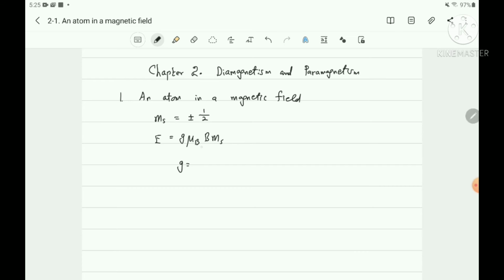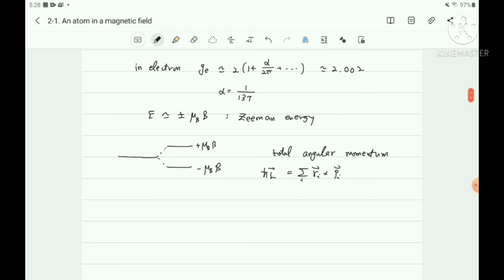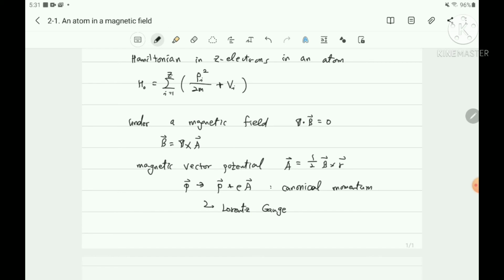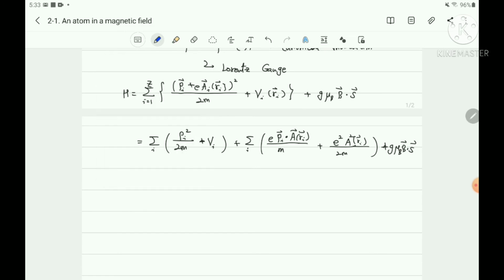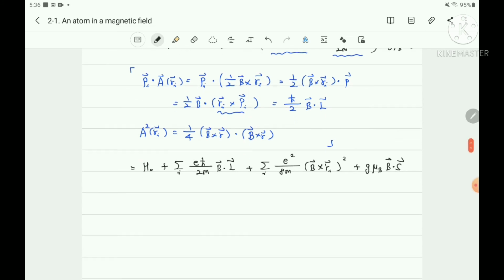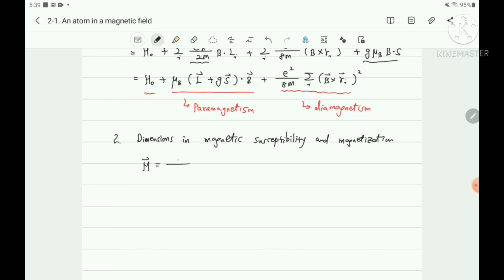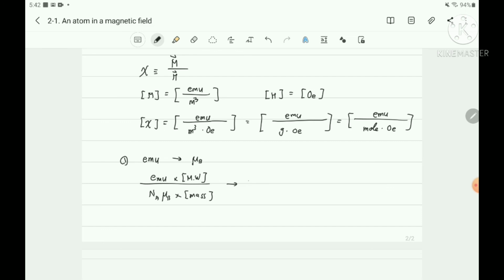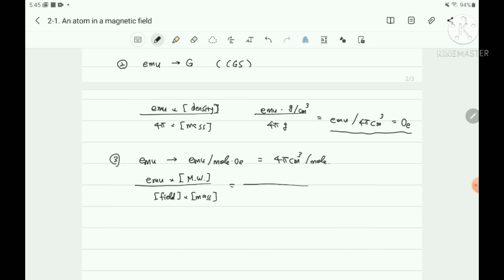Mag2-1. Solid state Physics_Single atom in a magnetic field